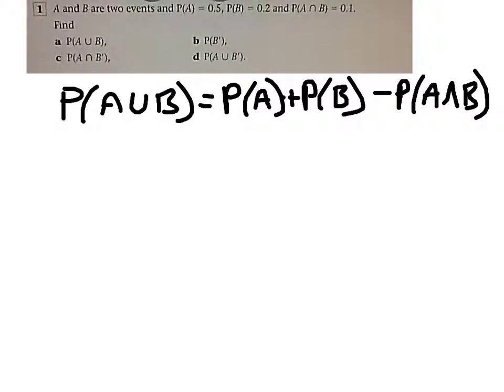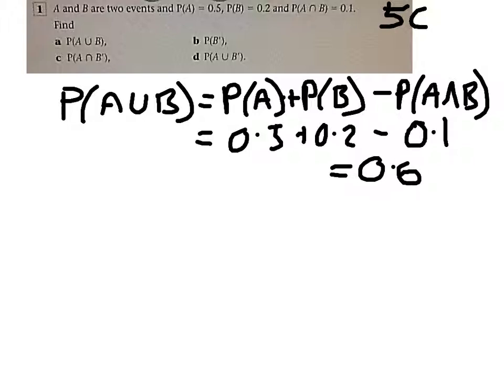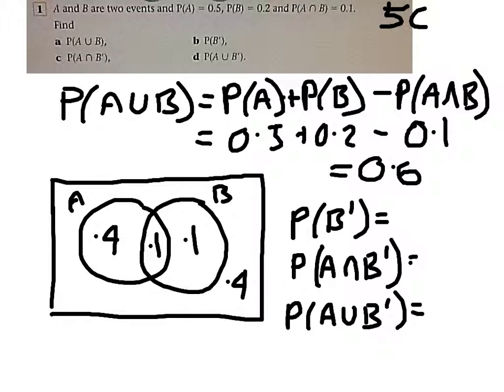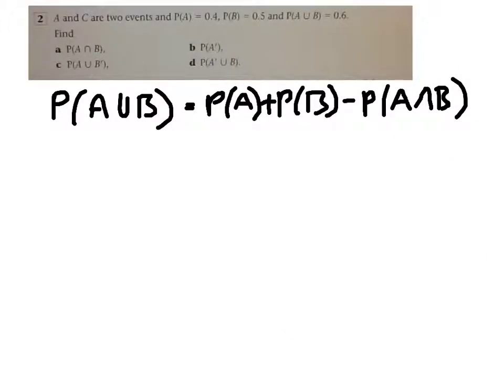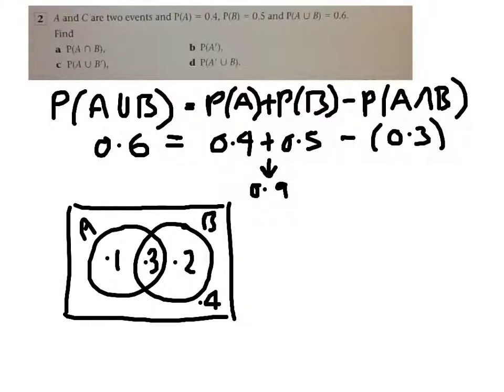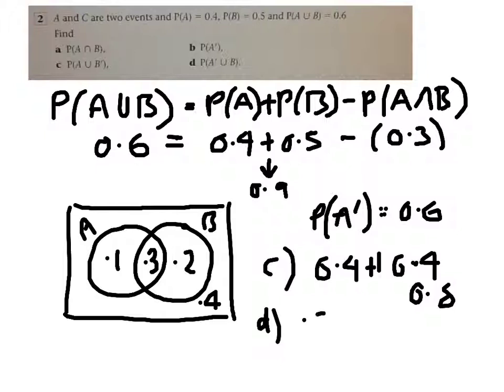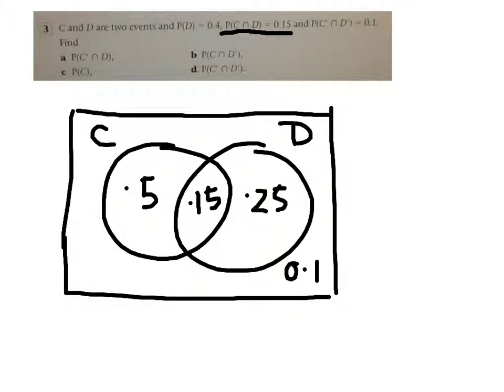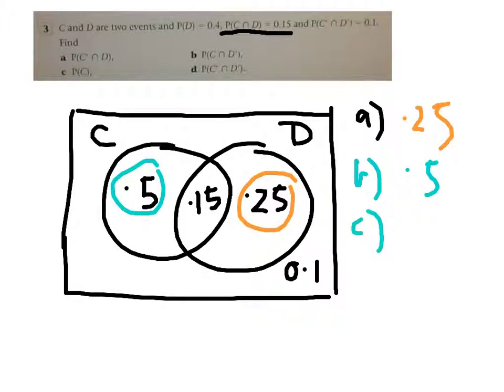S1 5c 1 2 3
S1prob Formula and Venn Diagram